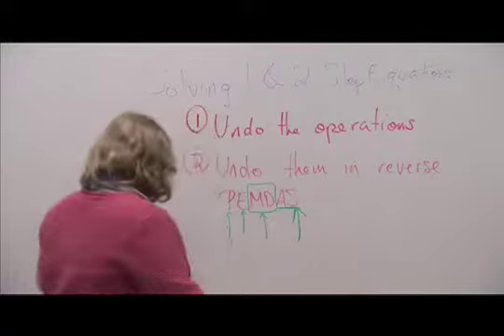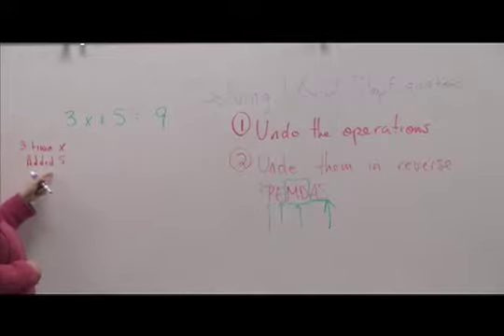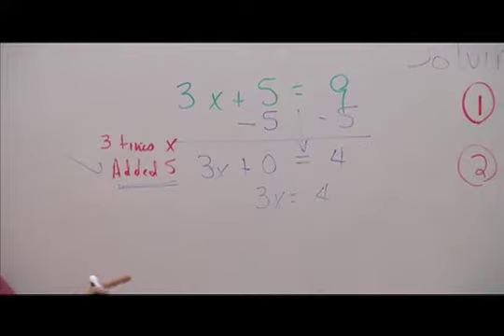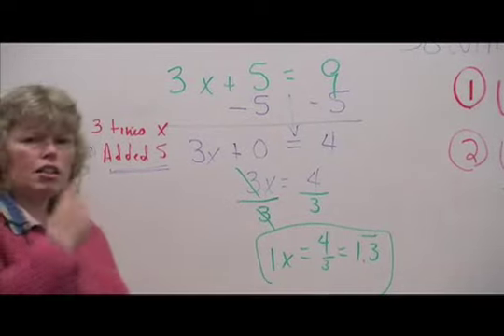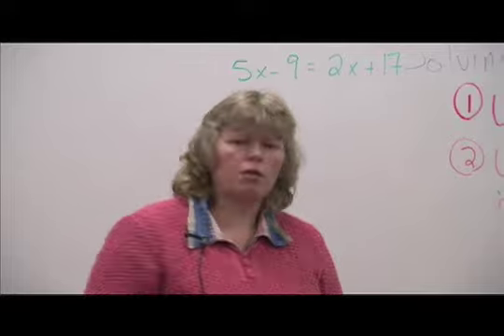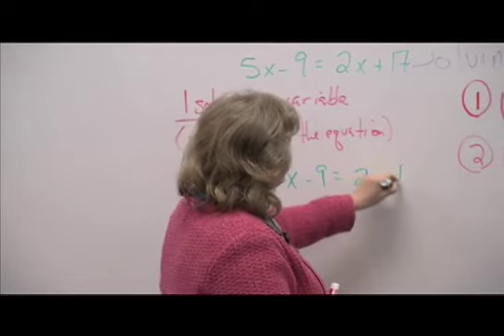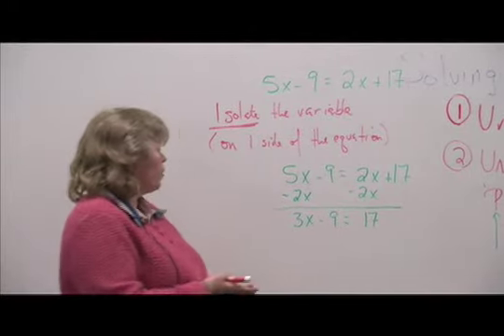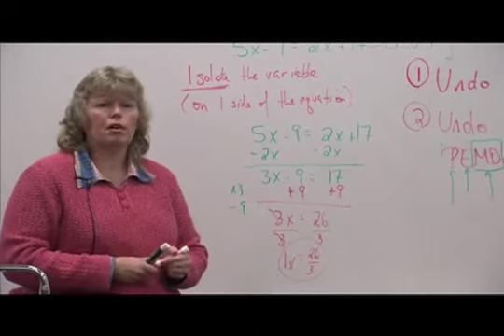Math 1 (lesson for GED/HiSET)